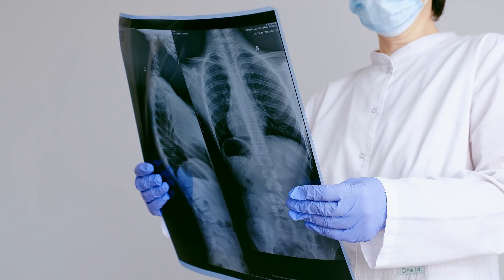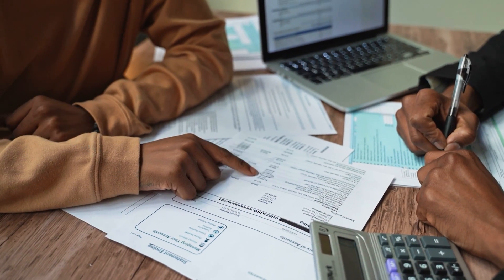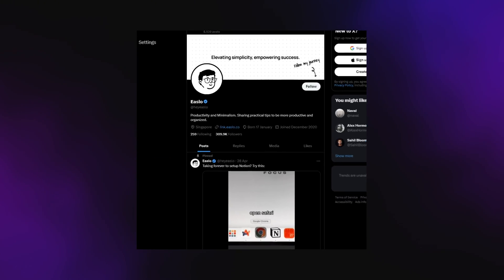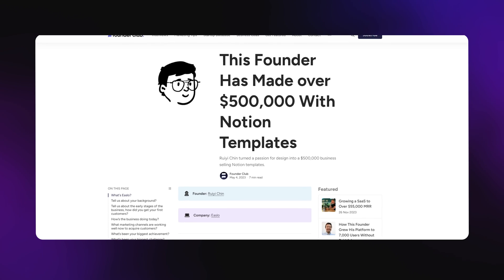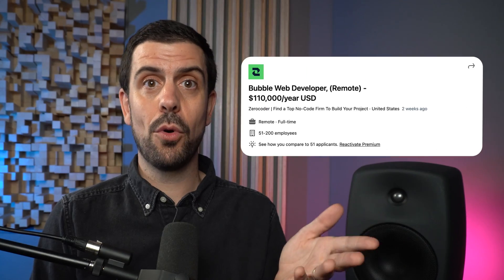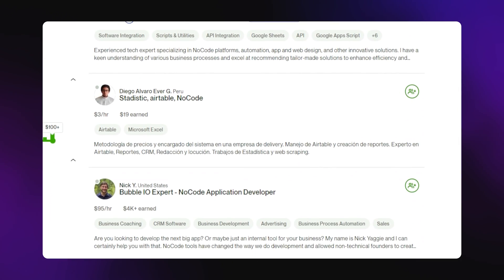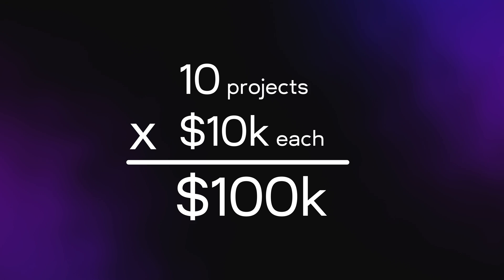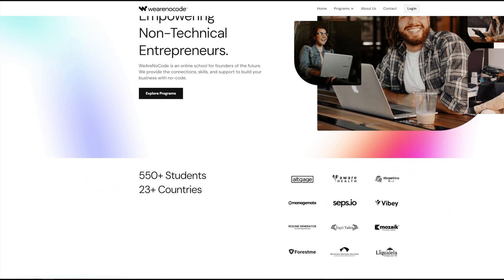5 Ways To Make $100K+/year With No-Code (2024)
No-Code is one of the big game changers for entrepreneurs building SAAS and career-oriented builders. You can build websites, apps and automate tasks. Here are 5 ways to make money with no-code in 2024.